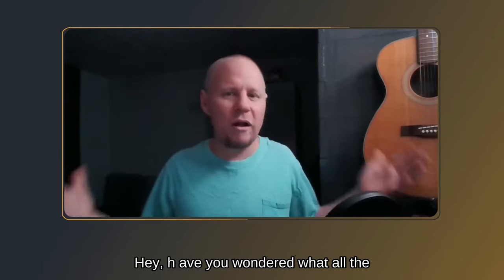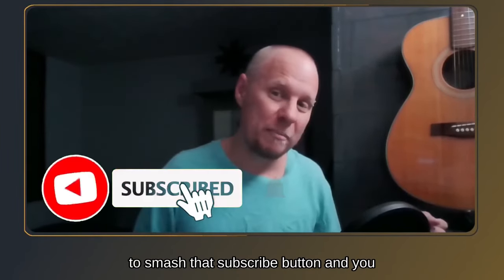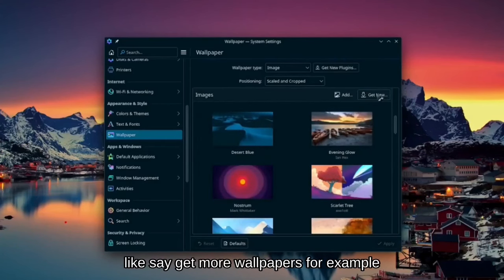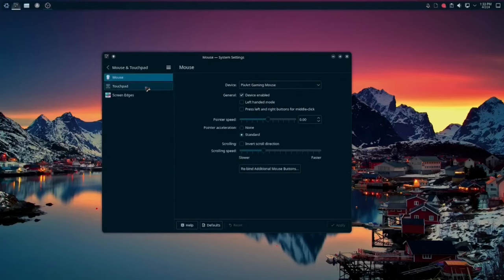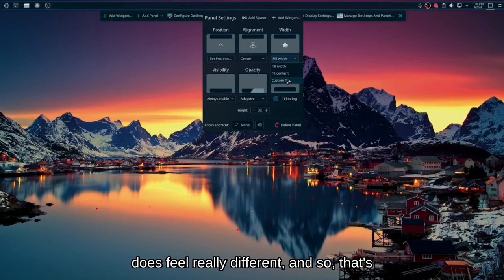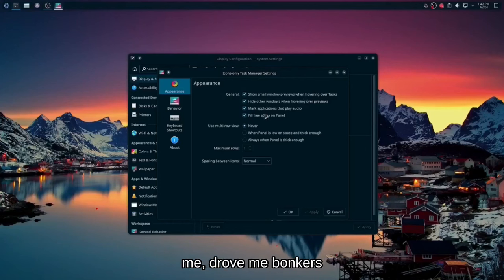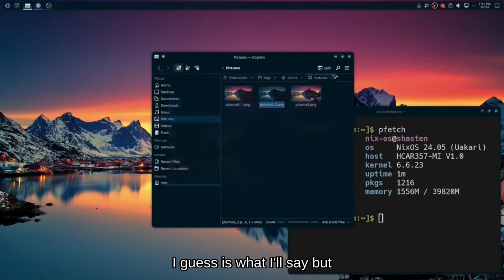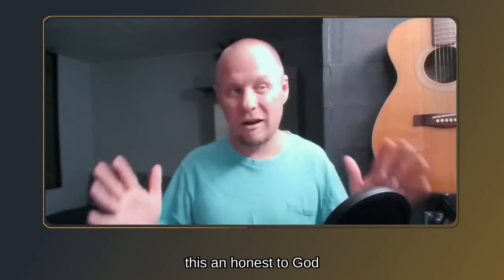NixOS: A Quick Look At Plasma 6 Desktop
Explore the cutting-edge world of NixOS in this insightful video as we delve into the latest iteration of Plasma 6. Originally planned as a segment within a grander live video, technical challenges with NDI plugin on OBS using NixOS led to the creation of standalone episodes, with Plasma 6 taking the spotlight first. Delve into the surprises and enhancements that have emerged, prompting the question: Is Plasma 6 ready for prime time? Let's uncover the answer together. Join us on this journey of discovery into the future of Linux desktop environments.